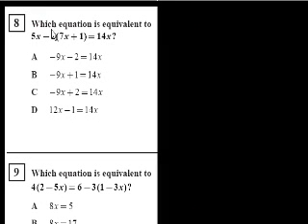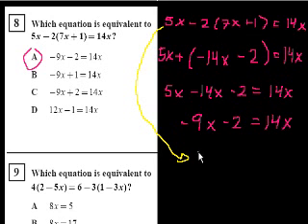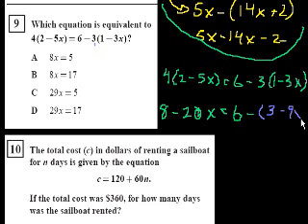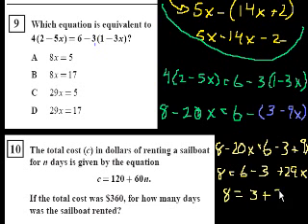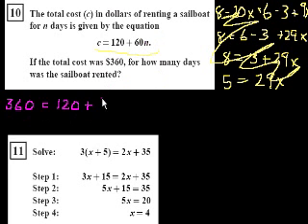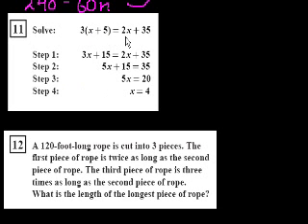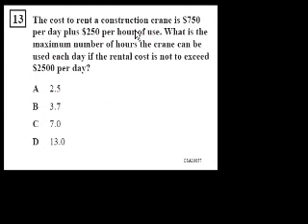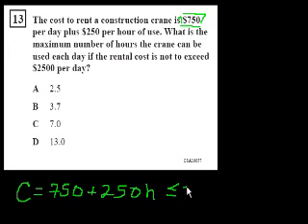CA Algebra I: Simplifying Expressions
8-13, simplifying expressions and word problems